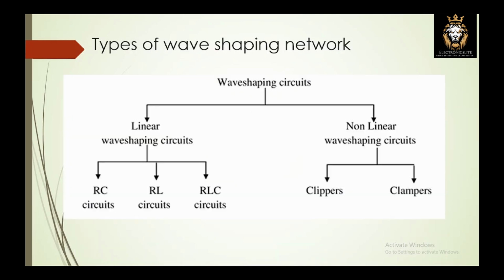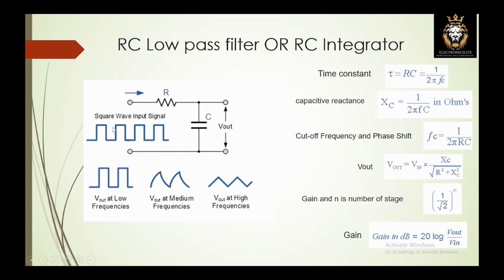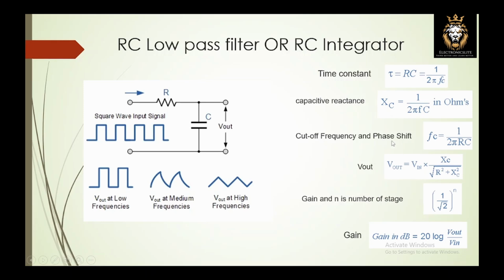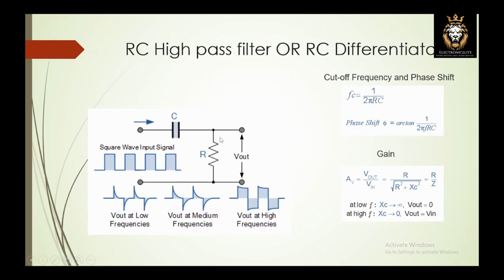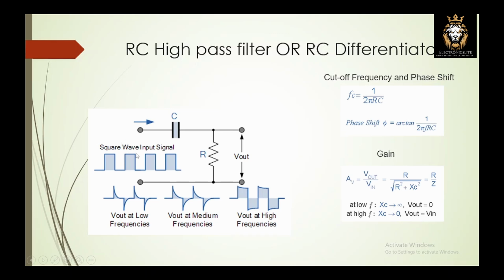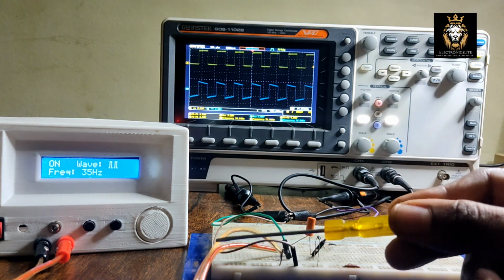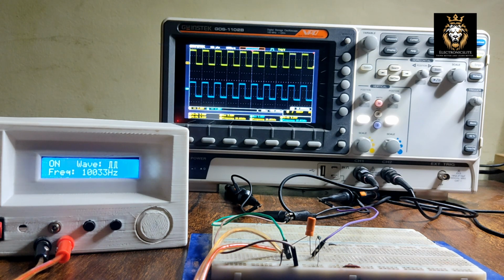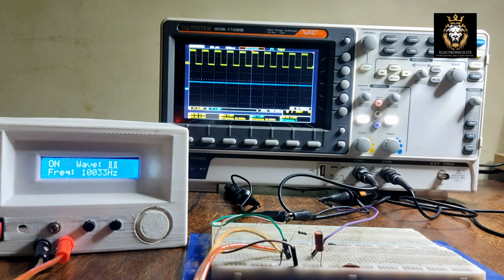What is lowpass and high pass filter- English